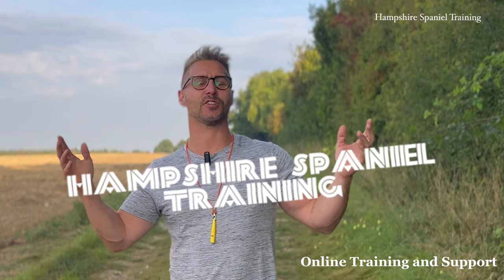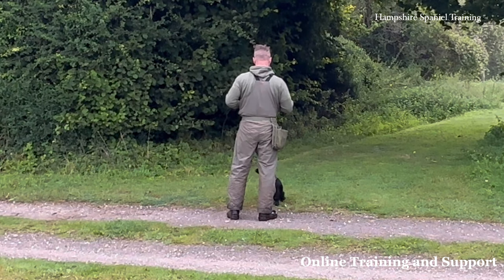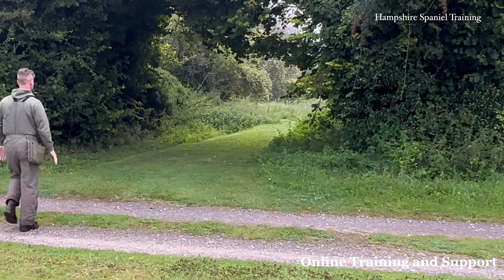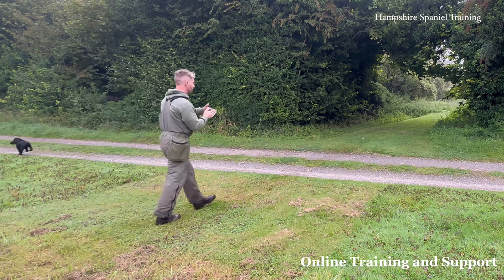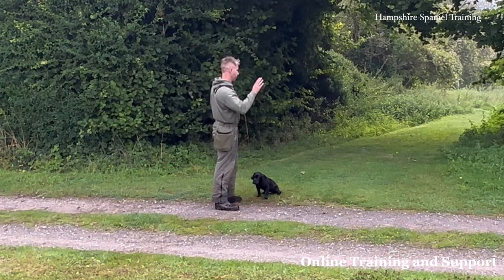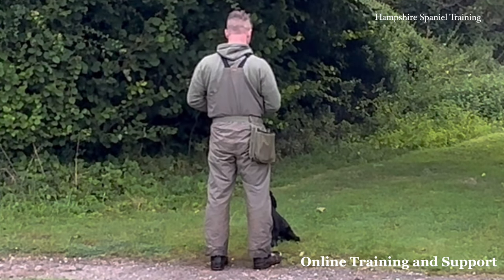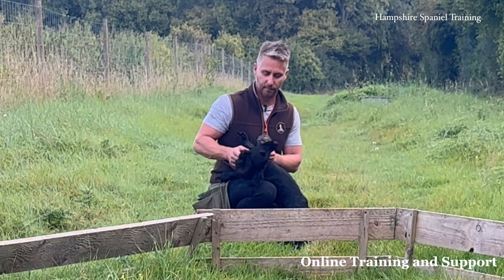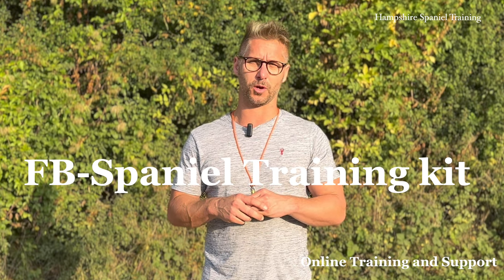My dog froze during training Vlog Ep-8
Charlie Vlog Ep-8

For training products go to our Facebook page spaniel training kit" link below and dm us 👇

For help with online training and support go to our Facebook page Hampshire spaniel training👇